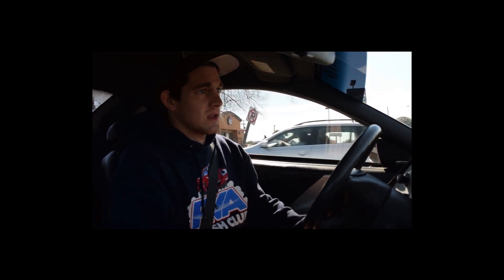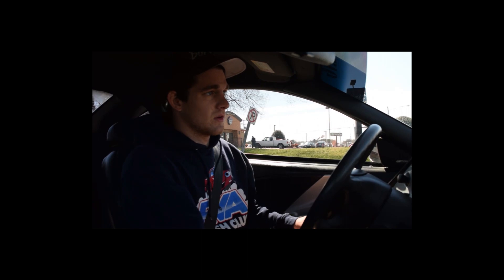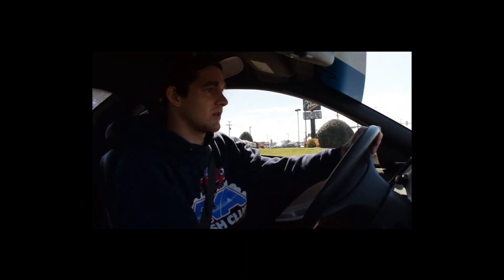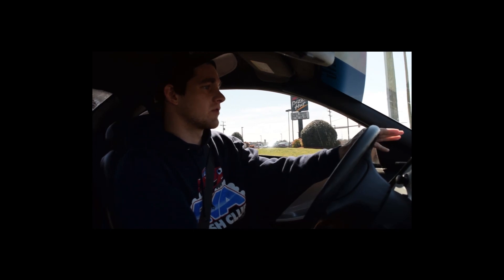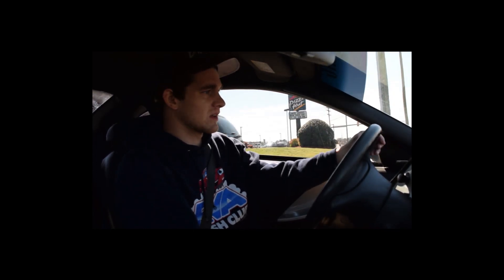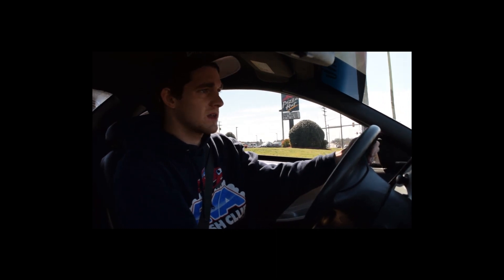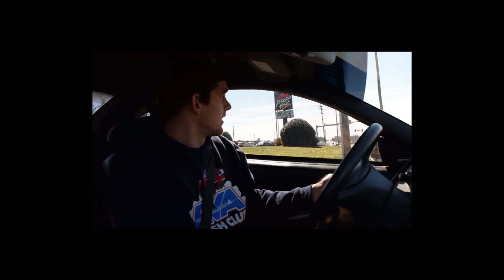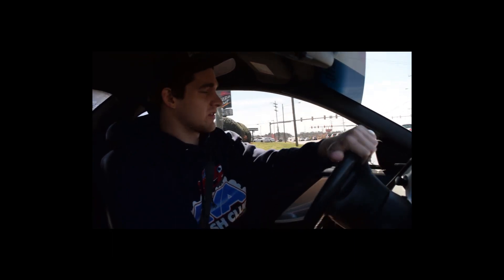What I Had To Do, To Get The Coyote Motor To Work In My Car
Hey guys, today I decided to make a quick video talking about the questions I have been getting lately on what I had to do in order for my car to have the Coyote motor run in it.